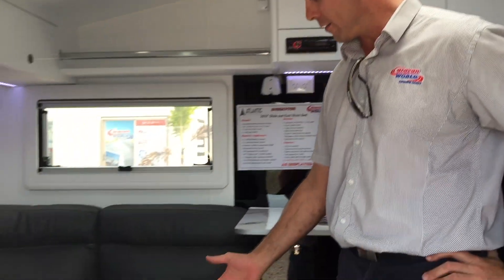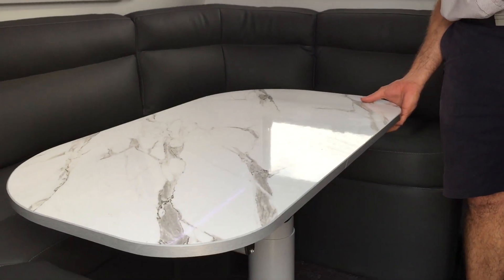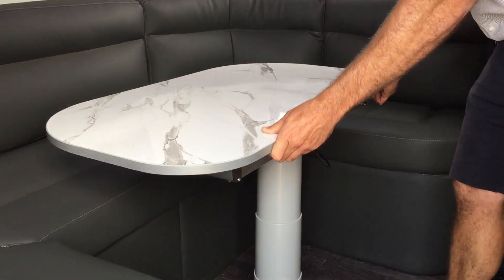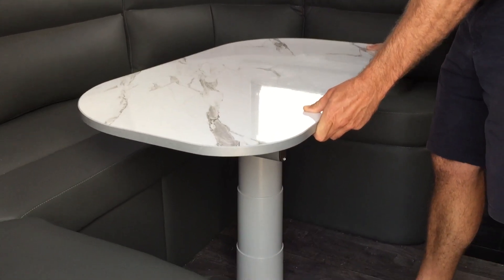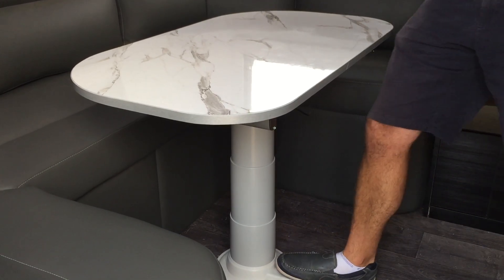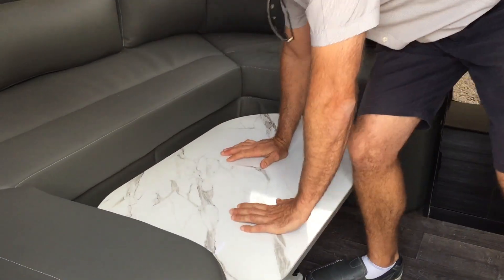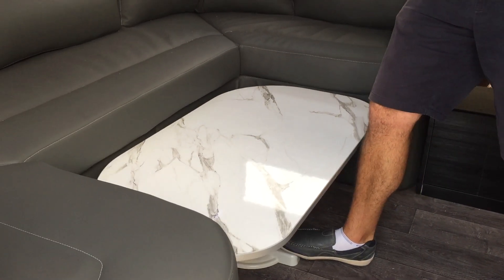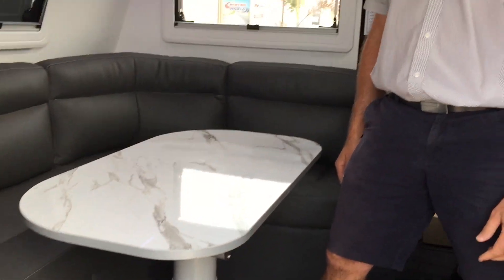How to use a Telescopic Leg Table on Club Lounge Caravan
Luke from Caravan World shows you how to convert your table on your club lounge into a bed with a Telescopic table leg.